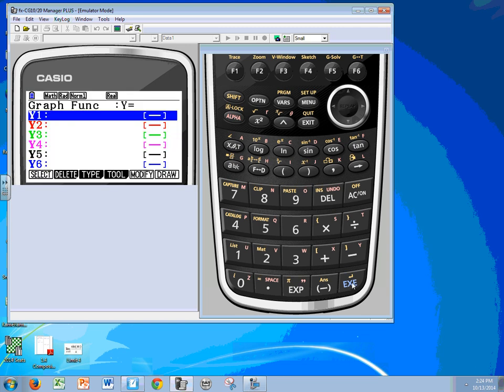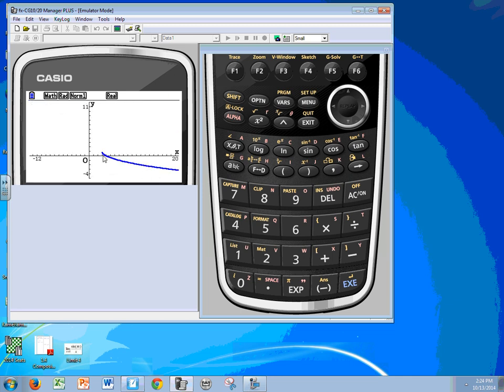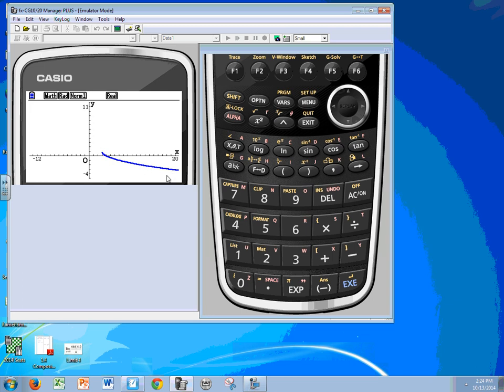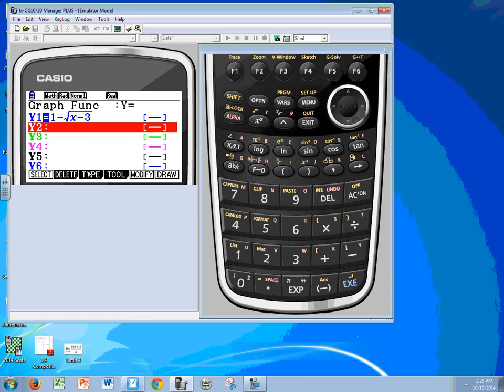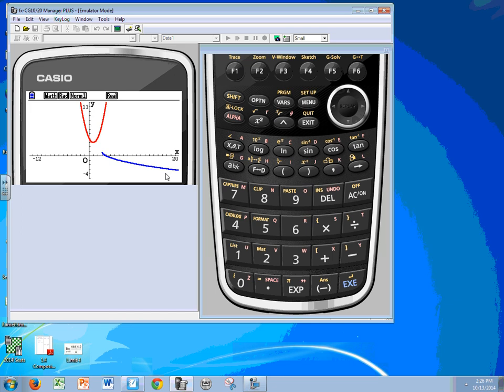Casio Prizm Inverse Functions